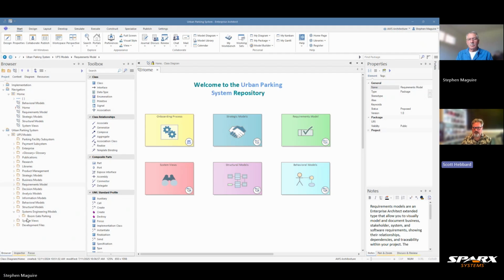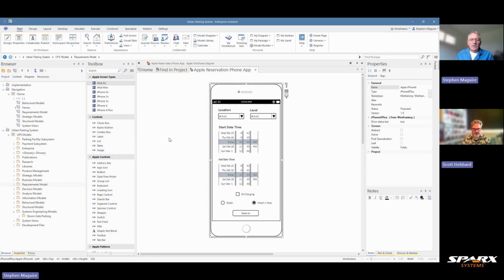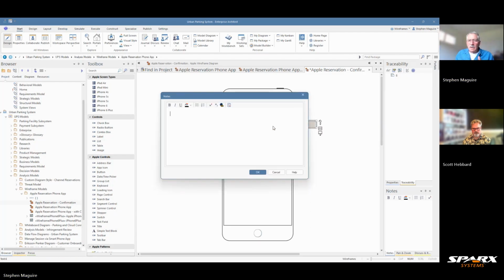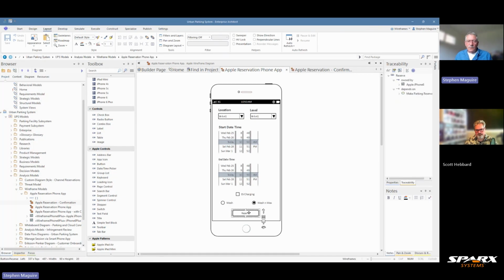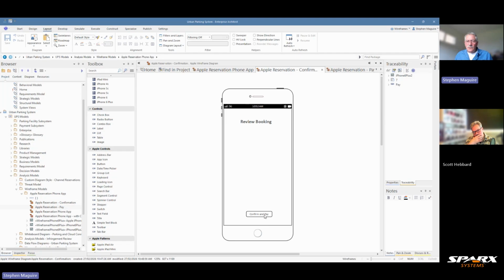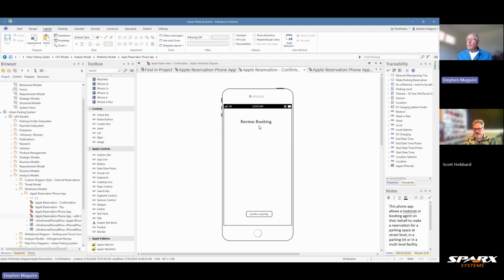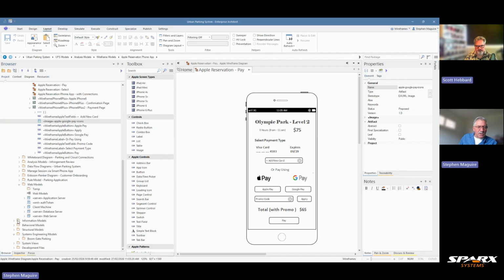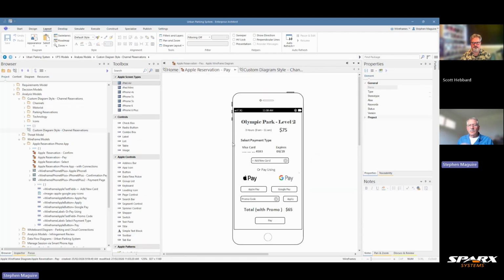Introduction to Advanced Wireframe Models in Enterprise Architect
Advanced Wireframing in Enterprise Architect, showing how to create model connections to a range of model elements from user stories to data.

Stephen and Scott explore how to create an expressive wireframe model using a trace relationship to connect the user interface elements on a smartphone app to a myriad of other modeled elements. The parking location and level are connected to a logical data entity and an ArchiMate location element. A persona and the related User Story are connected to an EV Charging option, and the Reserve button to a BPMN process diagram.